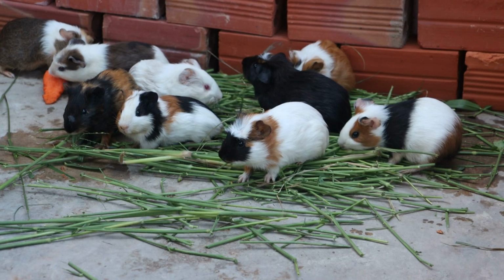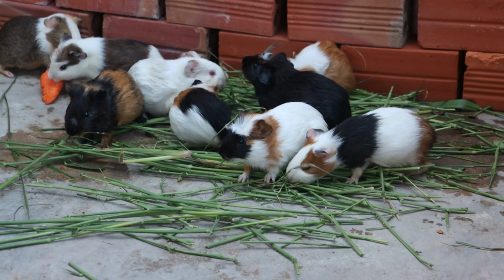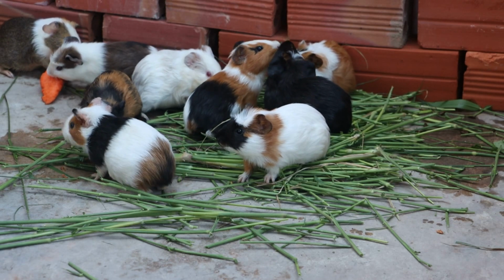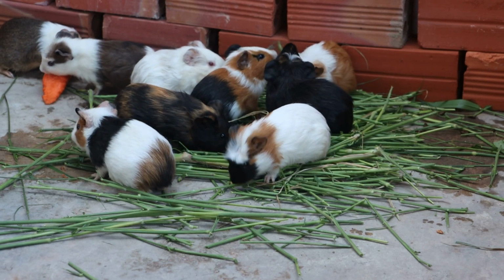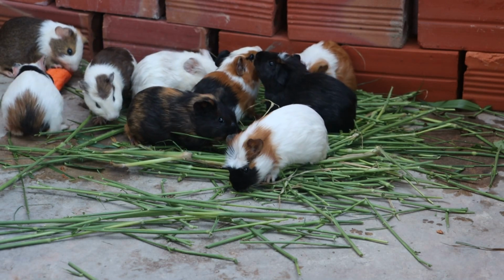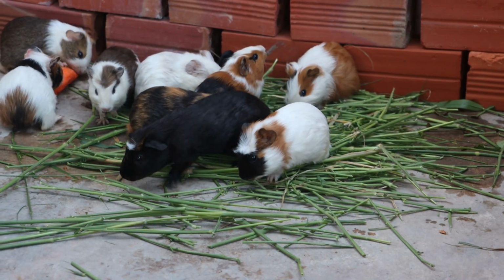Mouse​ rats eating carrots​ and grass part 15